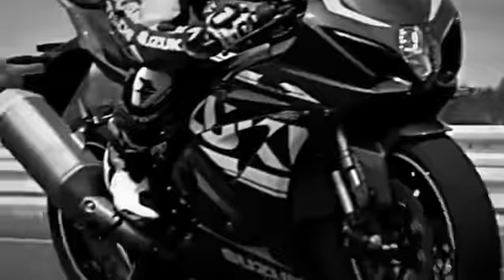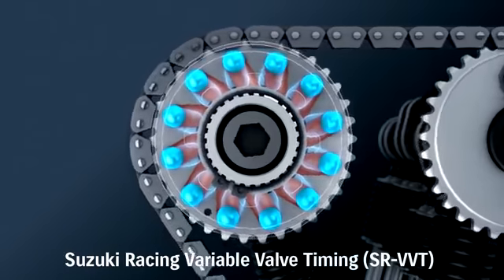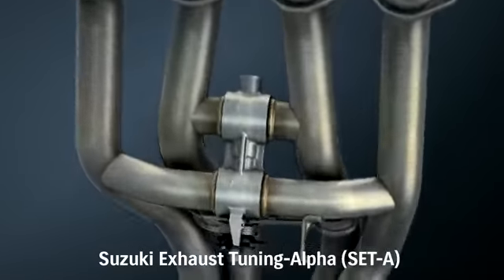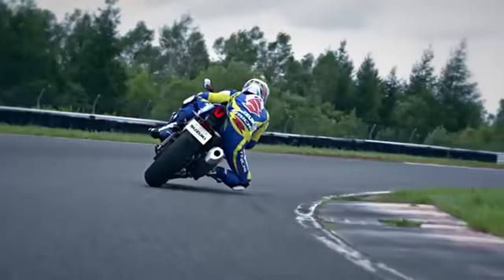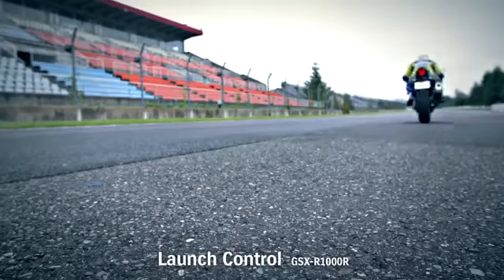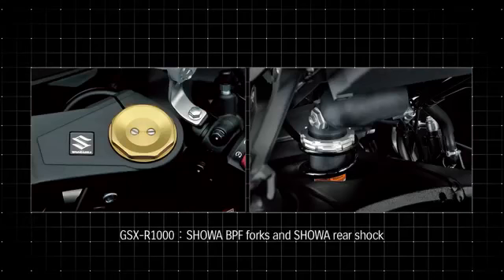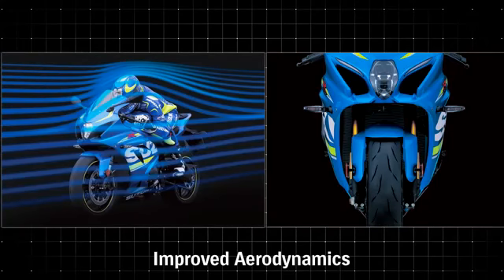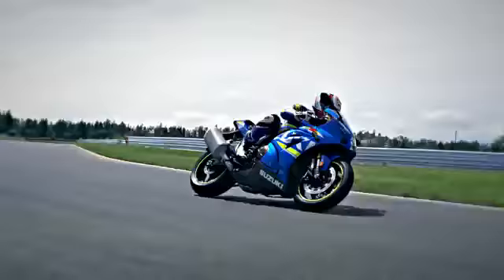2021 Gsx R 1000 review and features 🔥